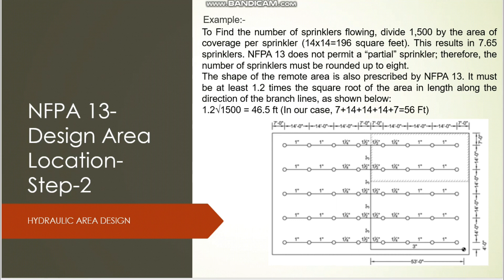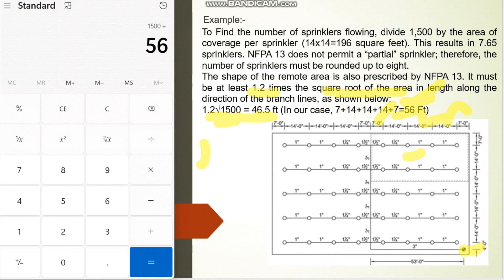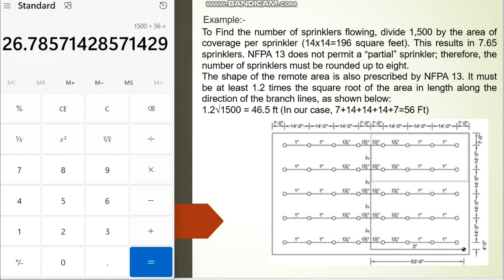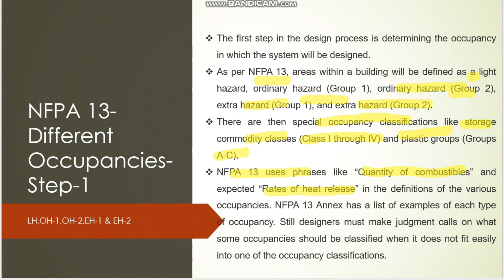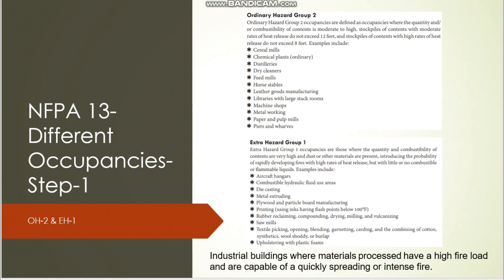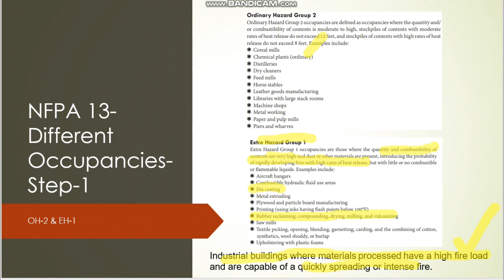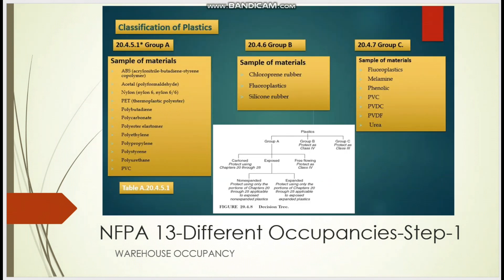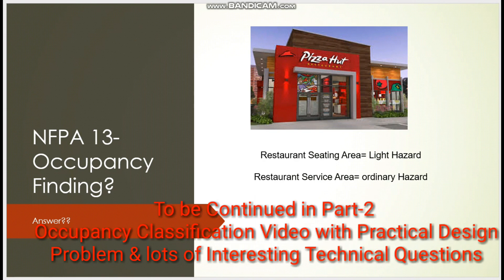Chapter 1-Part 1-Sprinkler System Design-Hydraulic Calculations with Practical Design Issues-NFPA 13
In order to design the firefighting system, the following steps are very important:-
1. Selecting the correct Occupancy hazards for the building
2. Selecting the hydraulic area in the building using density-area curves
3. Hydraulic calculations, etc.

In this video series, I have given lots of practical design issues which I faced during my journey as a Design Engineer. Along with that lots of Firefighting articles, handbook references added which is useful for you to understand why NFPA 13 code book says this number/Value/rules.

For example, as per NFPA 13, For hydraulic area L= 1.2 times square root of sprinkler operation area. How this 1.2 comes from?. Like this, plenty of information has been added along with the calculation.

If you fully watch the video series (Chapter 1-Part 1 is published & many more videos will come in this series covering complete Fire fighting design), you can design any fire fighting system.

I am going to cover the below design topics in the upcoming videos:
1. Sprinkler system hydraulic calculations
2. Hydraulic calculation using ELITE Software
3. Density/Area curves
4. Death zone in the sprinkler system
5. NFPA 13 sprinklers installation rules A-Z with complete images for detailed explanation
6. Stand pipe system design
7. Fire hydrant design
8. FM 200 Design
9. NOVEC Design
10. CO2 system design
11. Fire Extinguisher placement
12. Pipes sizing
13. Fire fighting pumps design, etc